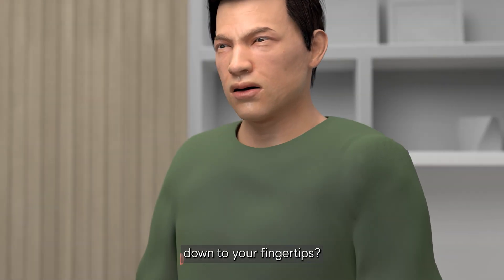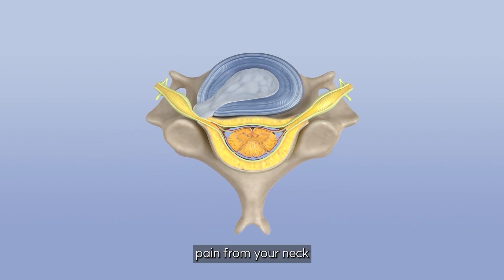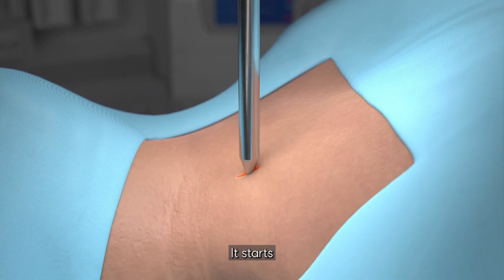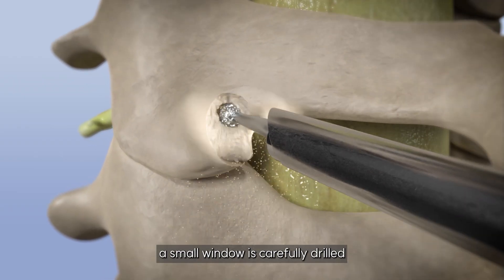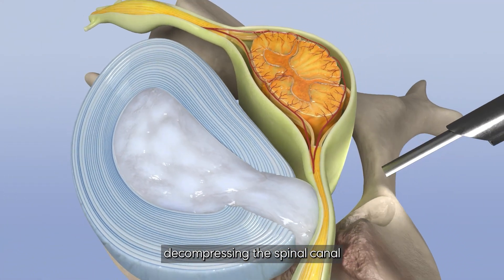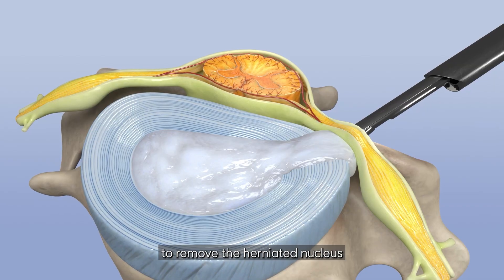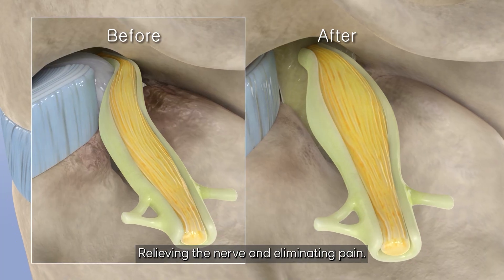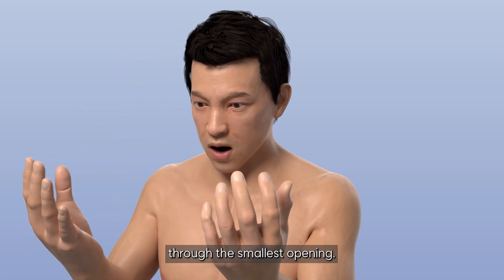PSCD: From Shaky Hands to Full Recovery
Tingling arms, sudden hand tremors, or shooting pain down your shoulder?
You might be dealing with cervical disc herniation — where a bulging disc in your neck presses on spinal nerves.

In this video, we dive deep into:

- How cervical disc herniation looks like
- Symptoms to watch out for (numbness, radiating pain, tremors in the hand)
- PSCD: a minimally invasive endoscopic procedure using just one portal

If your neck pain turns into arm weakness or electric-like shocks — this is the video to watch!